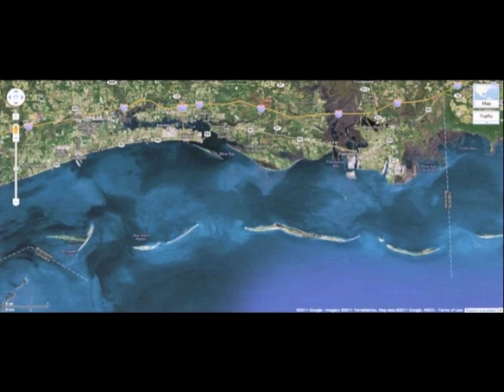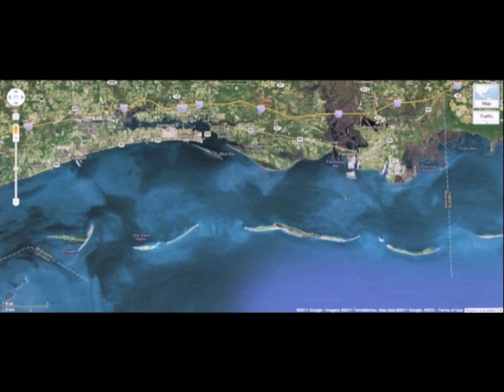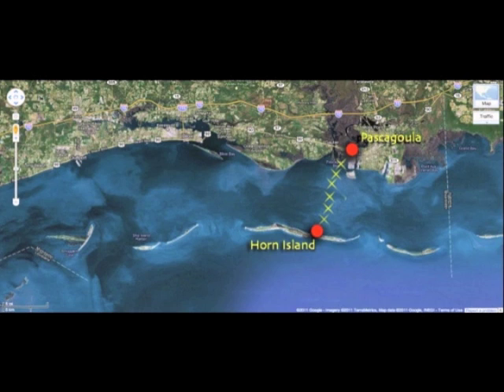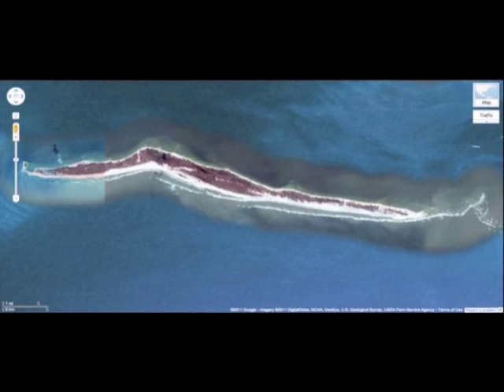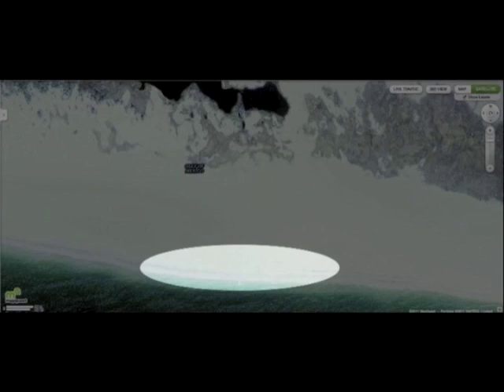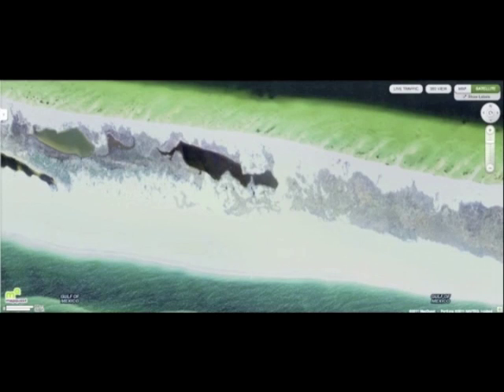Horn Island: An Exploration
A video I put together to introduce my Drawing 2 students to the Horn Island Expedition